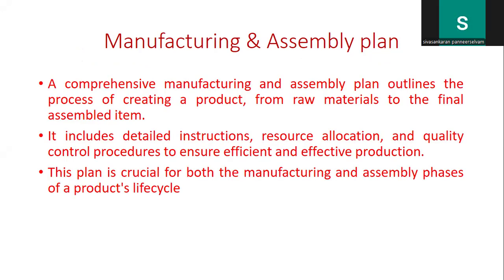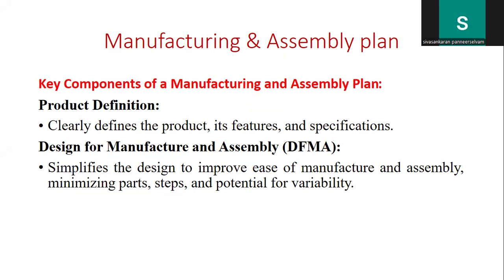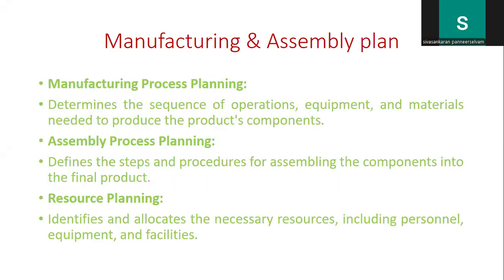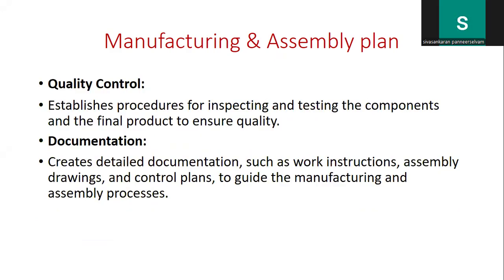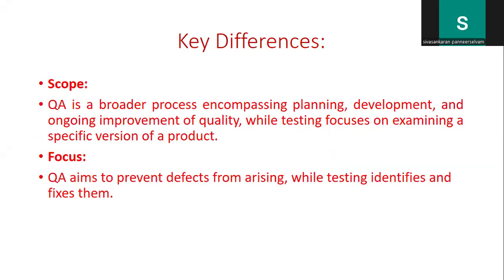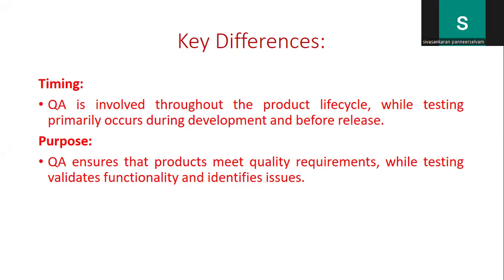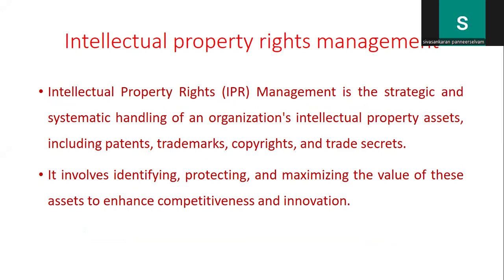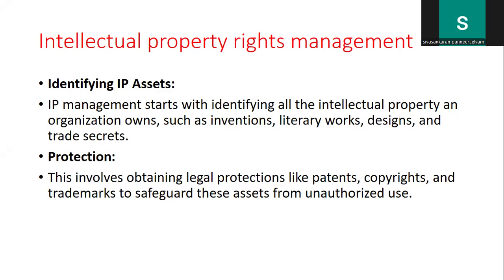manufacturing and assembly plan